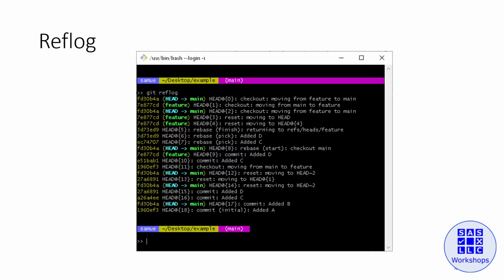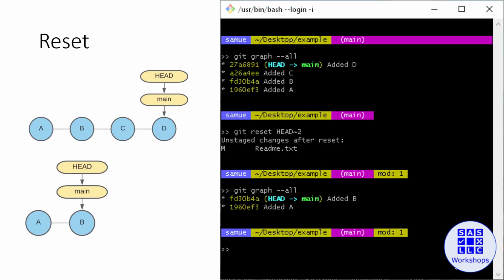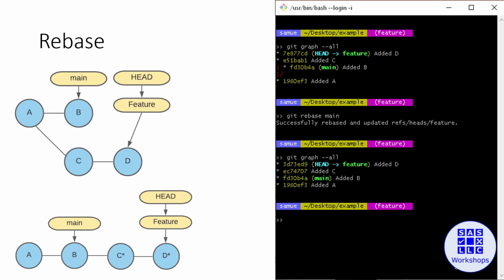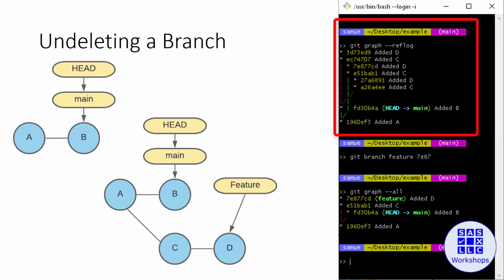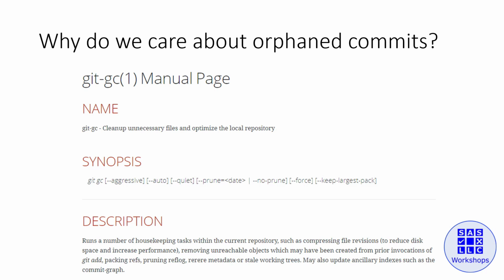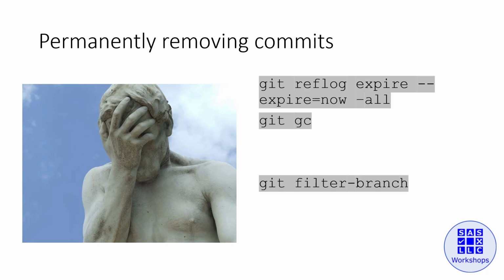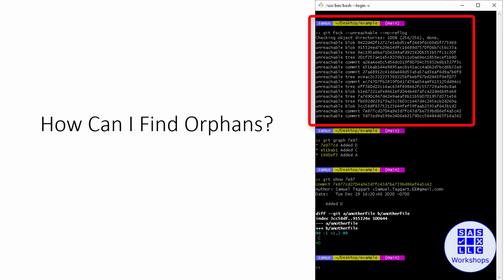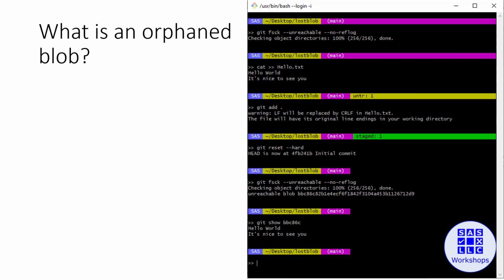The fifth day of Code-mas!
On the fifth day of Code-mas SAS gave to me this video about Git.